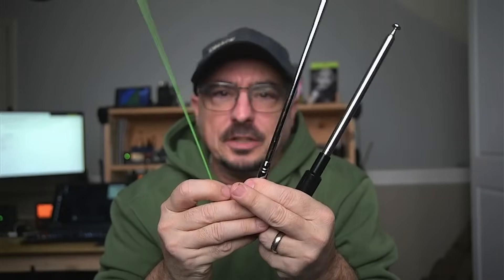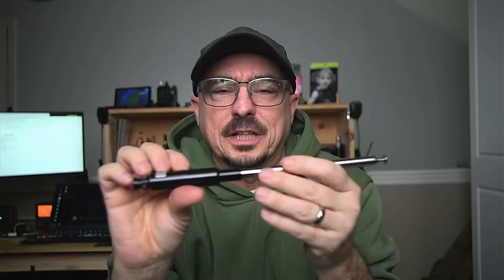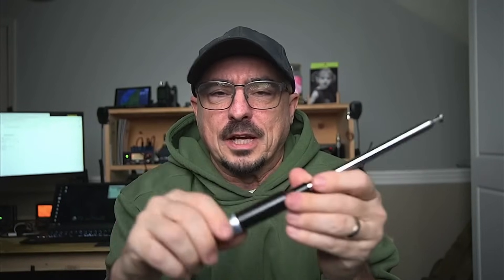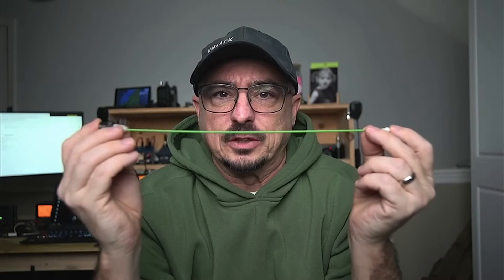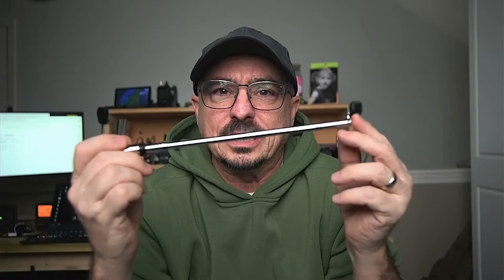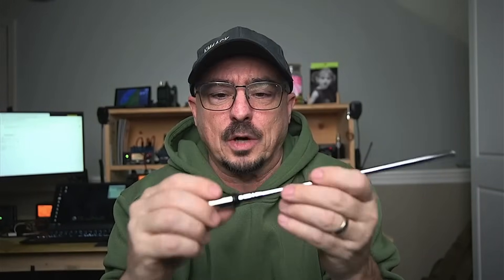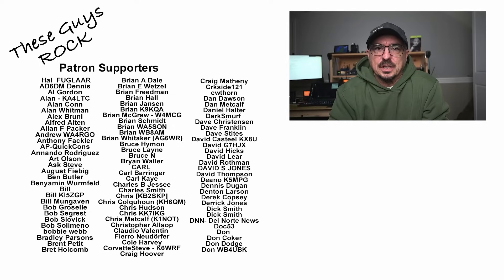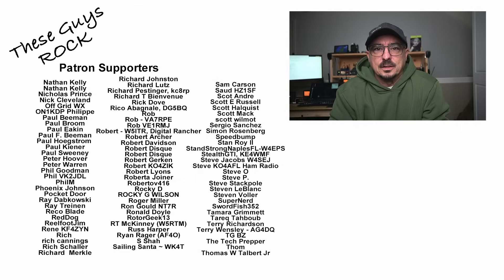Which Radio Will be Taken on the Road Trip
See which radios I decided to take with me to Hamcation.